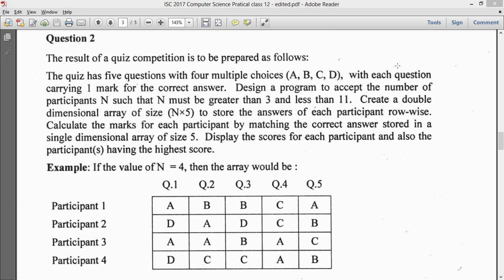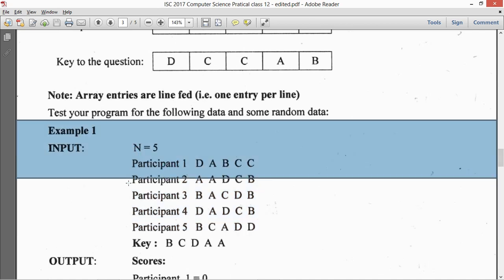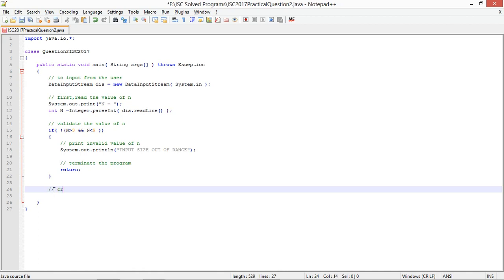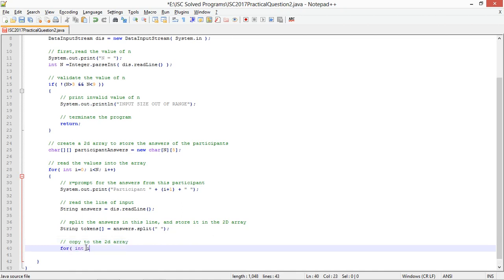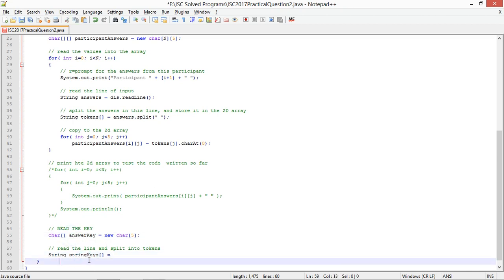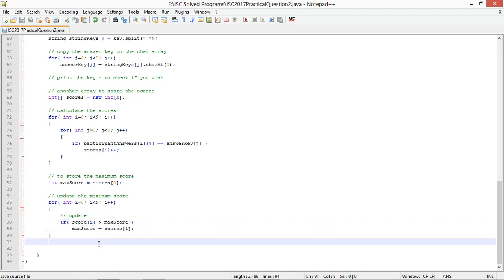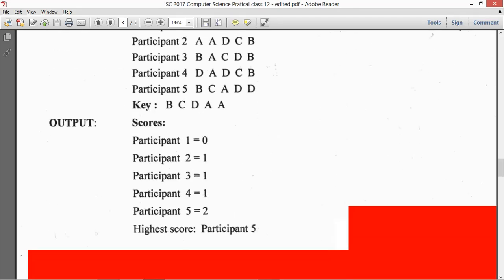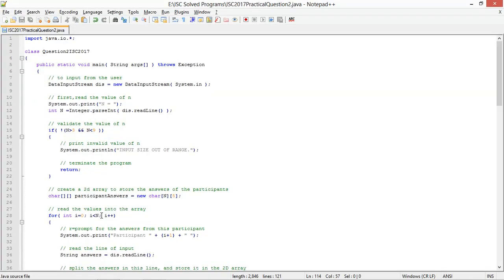ISC Class 12 Computer Science Boards Practical 2017 | Question 2 Solution (Step by Step)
💻 ISC Class 12 Computer Science Practical 2017 | Question 2 Solution (Step-by-Step Java Explanation)

Welcome to CodeWithBK! In this video, we solve Question 2 from the ISC Class 12 Computer Science Practical Exam 2017. Watch the full step-by-step explanation as we break down the problem, build the logic, and write the complete Java solution from scratch.

This video is perfect for ISC students preparing for board practical exams and anyone looking to strengthen their Java fundamentals.

📌 What’s covered in this video:
- Detailed problem explanation and requirements
- Logic development with dry run and examples
- Writing and explaining Java code line by line
- Common errors to avoid in practical exams
- Sample inputs and expected outputs

✅ Ideal for:
- ISC Class 12 Computer Science students
- Beginners learning Java through board questions
- Students practicing for ISC practicals
- Anyone solving past year ISC Java questions

🎯 What You’ll Learn:
- Java coding techniques for board-level problems
- Step-by-step approach to structured problem solving
- Tips to write clean, efficient, and exam-ready code
- Understanding output validation and test cases

🧑‍💻 Explore more solved ISC Java practicals in our ISC Practical Playlist on CodeWithBK!

🎥 YouTube channel CodeWithBK Hindi where I teach in Hindi: @CodeWithBKHindi